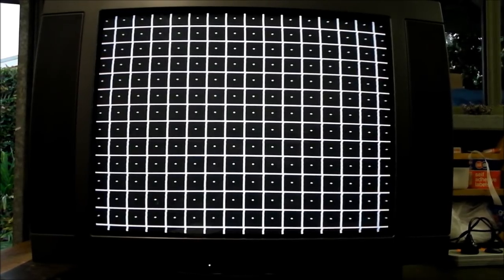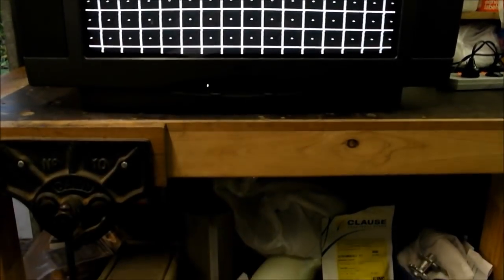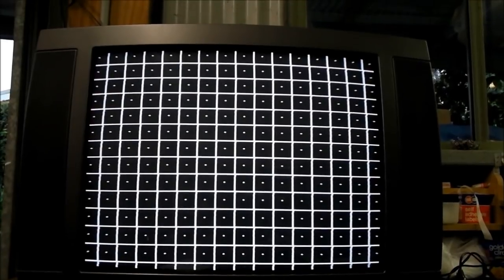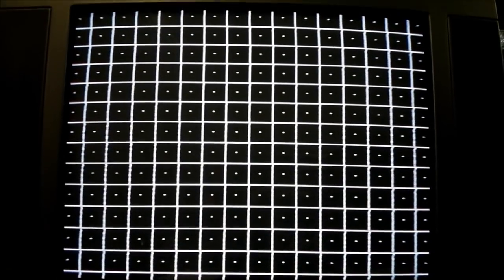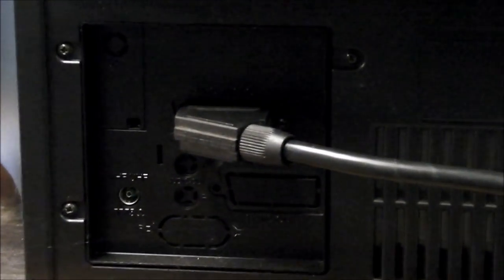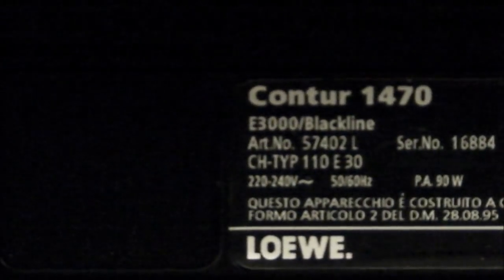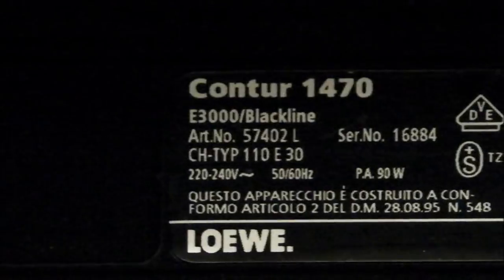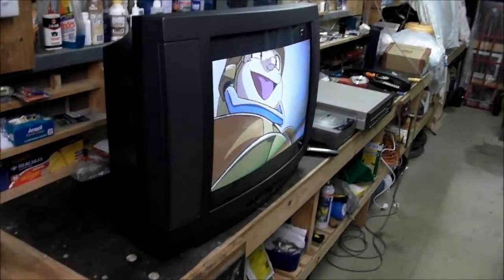Loewe Contur 1470 great retro gaming TV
50/60hz Loewe tv, great choice for retro gaming with scart rgb, no 100hz picture picture degrading nonsense. This model along with many other Loewe CRT tv's has the E3000 chassis inside, this produces a great looking picture. Great picture quality, cheap, and still a few around make this one of the best pickups in Australia for retro gaming!